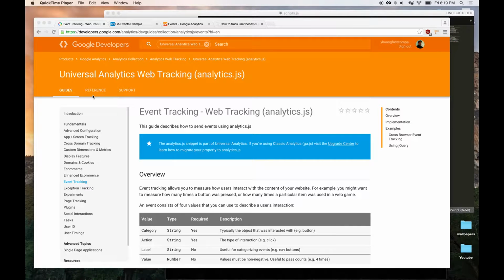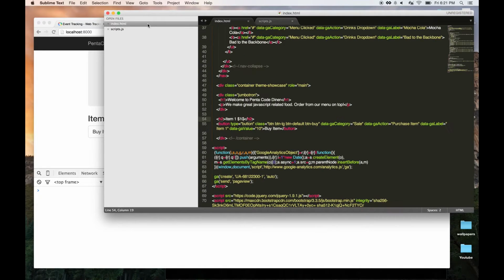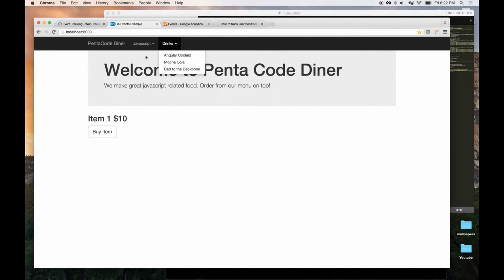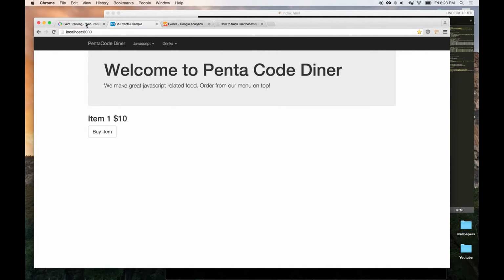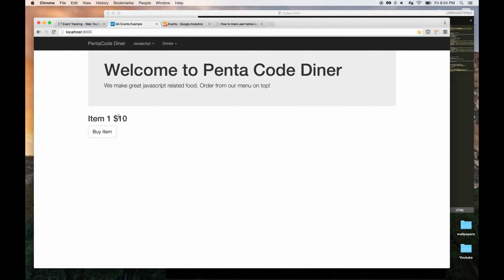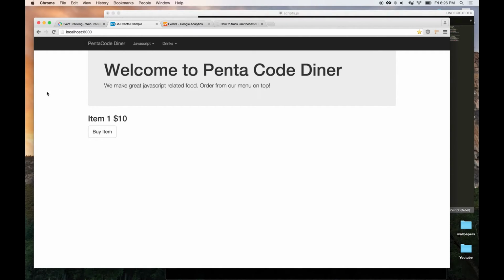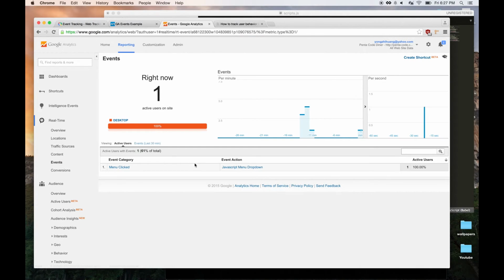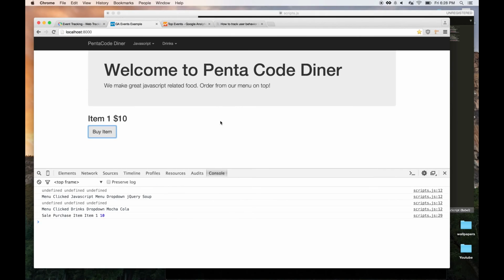How to track user behavior in real time with Google Analytics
Today we’re going to become NSA and spy on our users. JK!  Well not really, we’re going to learn about how we can anonymously collect user behavior data with Google Analytics in REAL TIME in order to better understand how your visitors use your site.